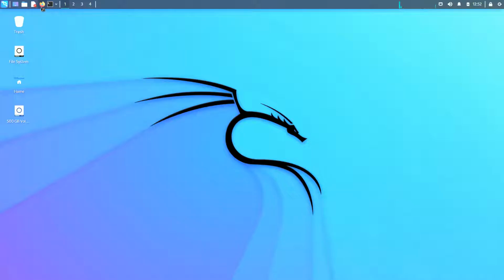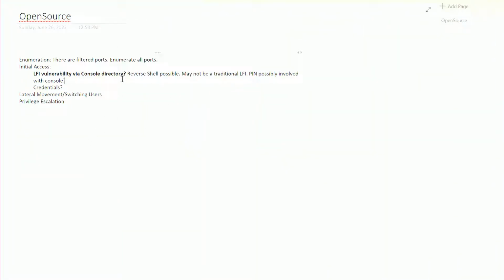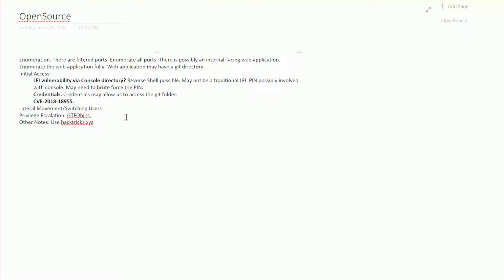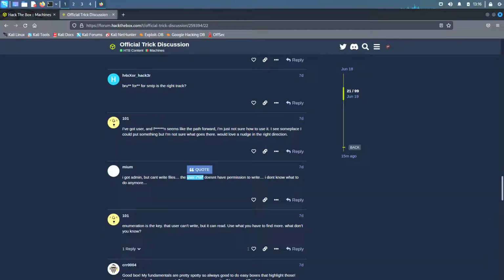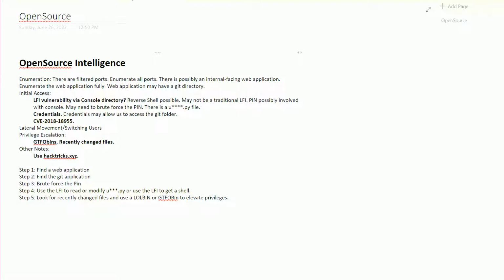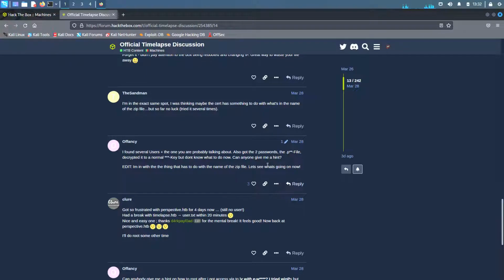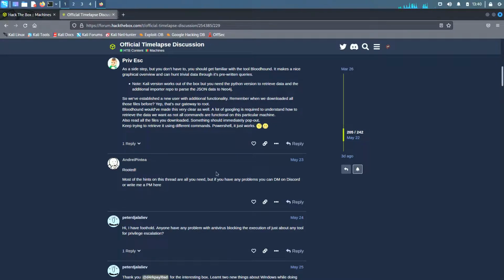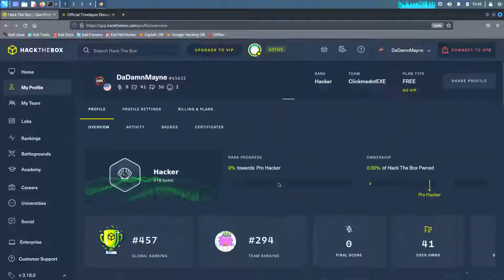OSCP Prep | Ranking Up FAST on HackTheBox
TLDW (Too Long Didn't Watch)
Step 0: AVOID ALL ACTIVE WRITEUPS on Google.
Step 1: Make a list of all basic boxes
Step 2: Make a sublist for each box consisting of Enumeration, Initial Access, Lateral Movement, and Privilege Escalation
Step 3: Read the HackTheBox forum for each box and place interesting hints into their respective killchain categories (Enumeration, Initial Access, Lateral Movement, Priv Esc).
Step 4: Review your findings to see which boxes match your training needs.
Step 5: Skip all of the useless enumeration and rabbit holes so that your HackTheBox session is fun and full of learning.

Overview
This is basically OSINT using the HackTheBox forums. Instead of using the forum when you get stuck, you use the forum before you even NMAP the box. :)
Also, I give more advice on passing the OSCP throughout the video.
Worst case scenario: You stay abreast of the newest concepts on HackTheBox.
Best Case Scenario: You use the steps to remove non-useful methods of pwning the boxes which should speed up your process of getting to the next rank.

Interesting Timemarks:
22:47 - Finished product for OpenSource
30:50 - Finished product for Trick
42:40 - Doing a lackluster job at explaining PFX files
54:19 - Finished product for Timelapse

Bio
Daily job is Threat Hunting APTs for a Large Organization. I'm Blue during my day job and Red during my self-training.
5 Years of Cyber Security experience
4 Years of HackTheBox membership
OSCP (2021)
GXPN (2020)
CEH (2017)
CHFI (2017)